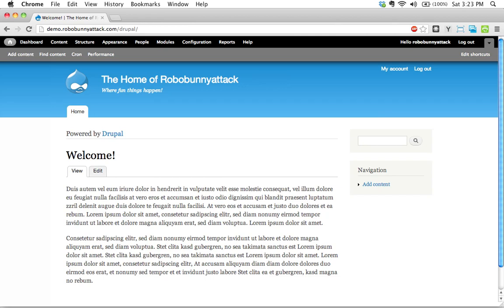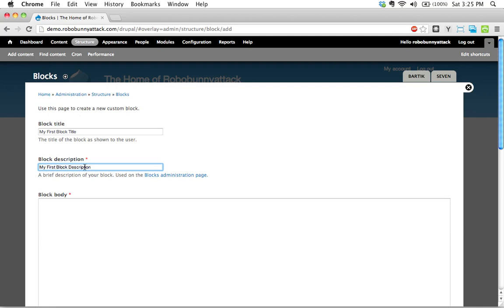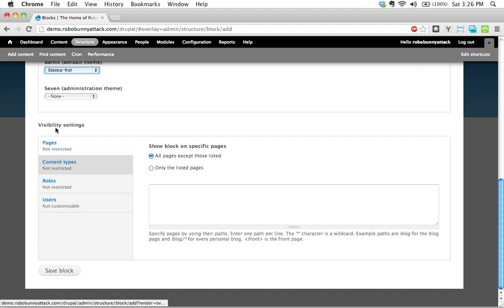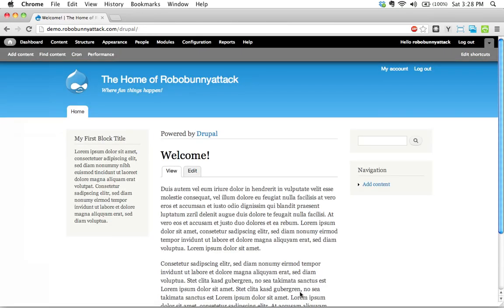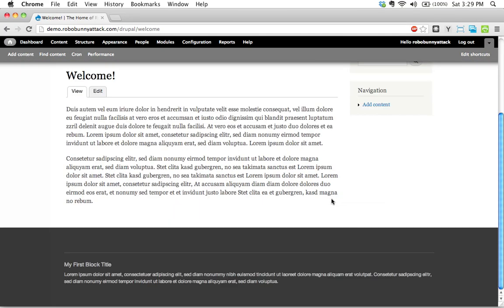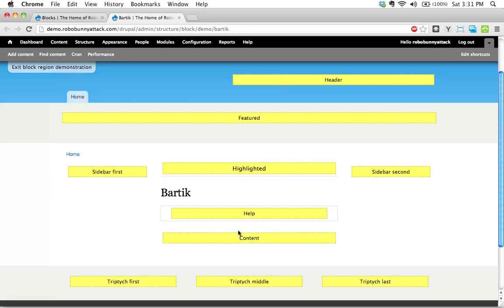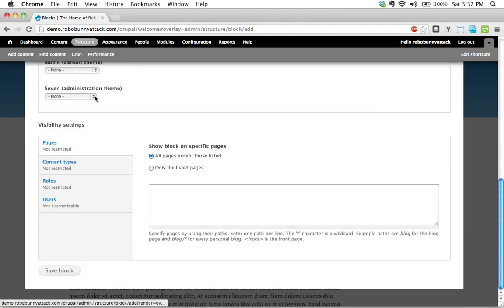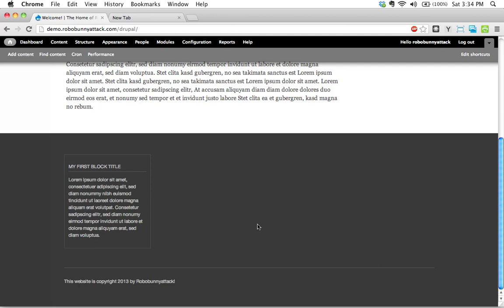How do I create new custom text blocks on my Drupal site?